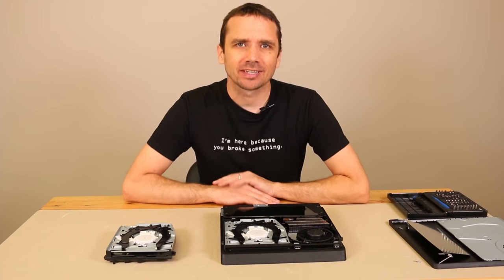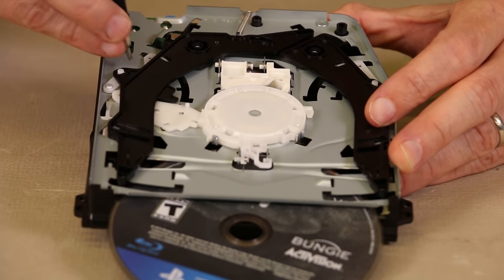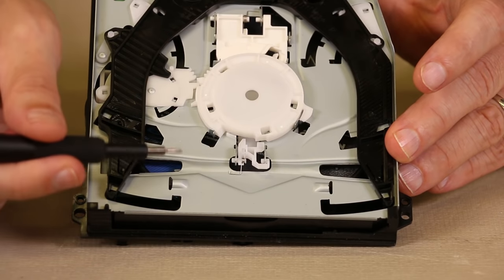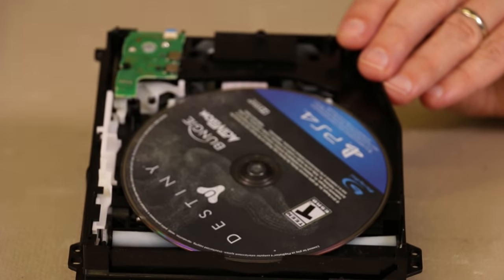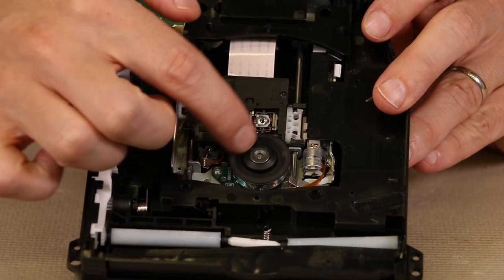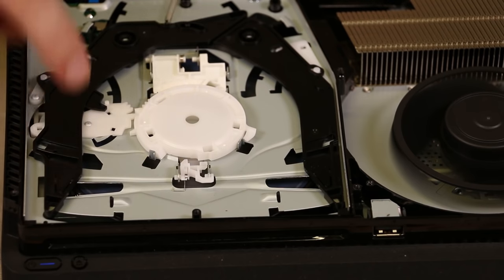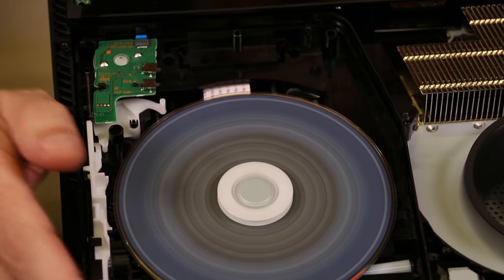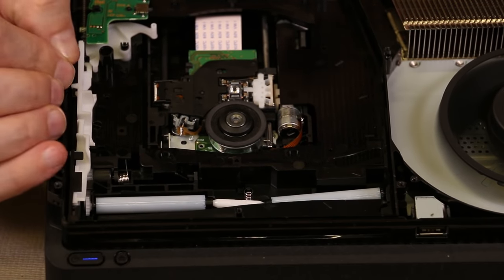How a PS4 Disc Drive Works - Very Detailed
I show how a PS4 disc drive works. Every disc drive on these systems is a little different depending on the model but they all work very similarly. I show the rollers, switches, gears, motors and magnets as well as the laser. I also show the disc drive working in real time so you can see for yourself what each part does.